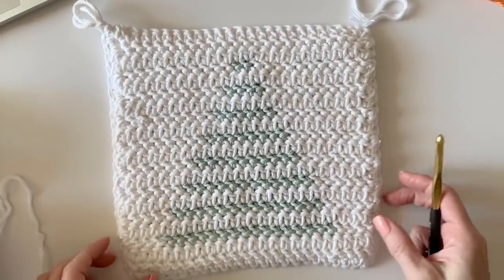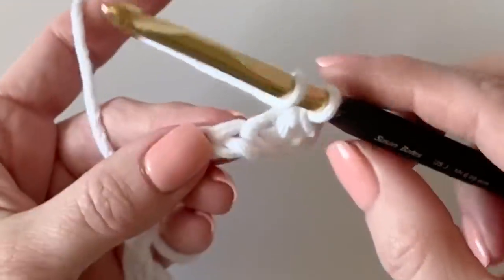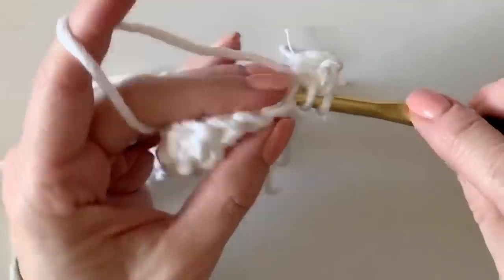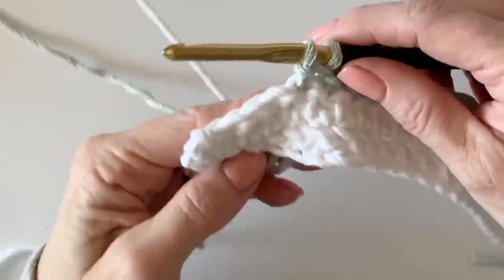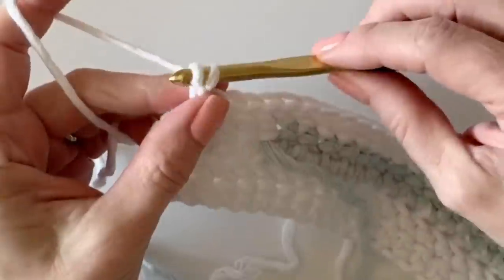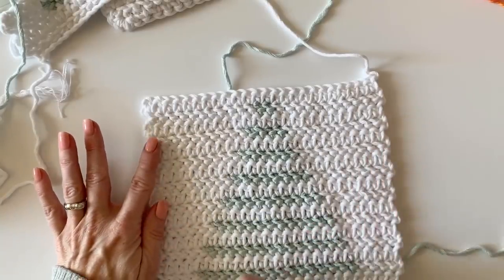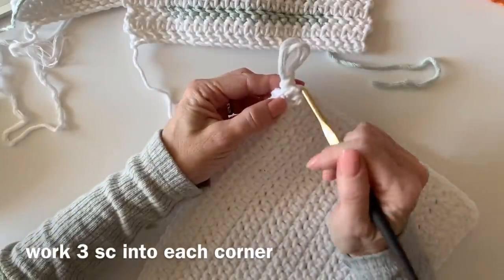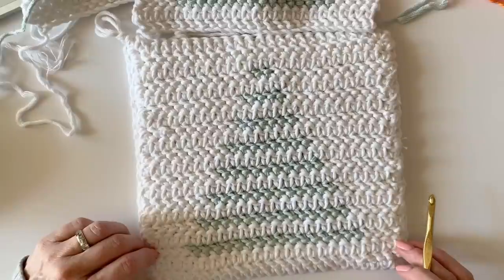Crochet Winter Tree Stripe Hot Pad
Hi there! This is a tutorial on how to complete a crochet winter tree stripe hot pad. So beautiful and simple!

Facebook Crochet Help Group: Daisy Farm Crafters Group

Happy Crocheting!

XO,

Tiffany